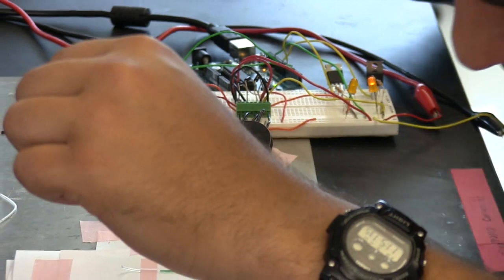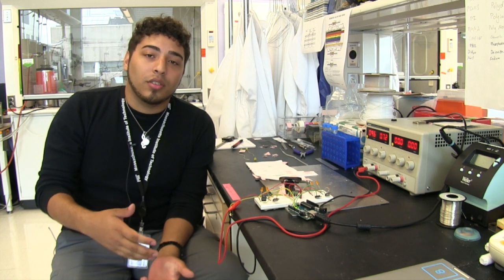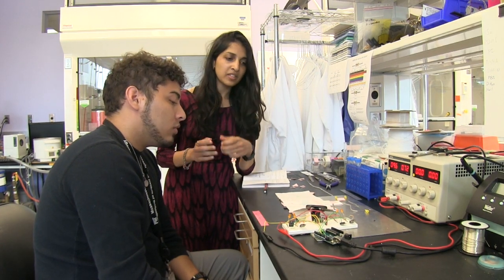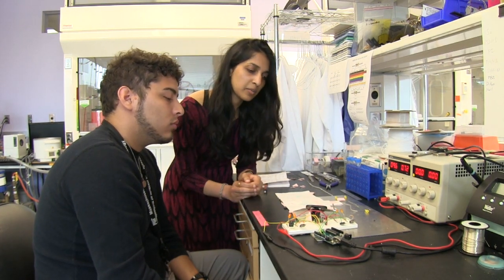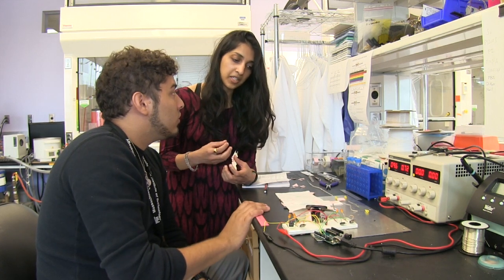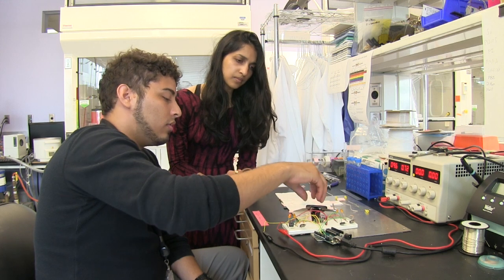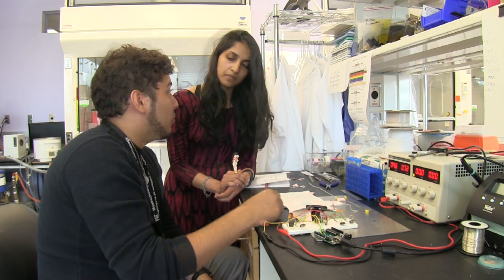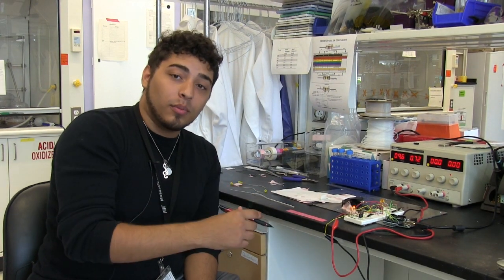Alejandro Aponte Brain Pump Probe Prototyping a Brain Treatment Pump HD 720p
University of Puerto Rico at Mayaguez mechanical engineering major Alejandro Aponte is interning in the lab of Michael J. Cima, David H. Koch Professor of Engineering, at MIT, where he is working on the design of a pump to deliver drugs to the brain.